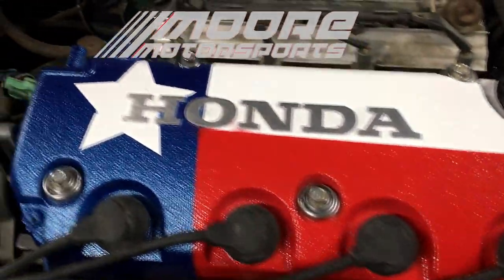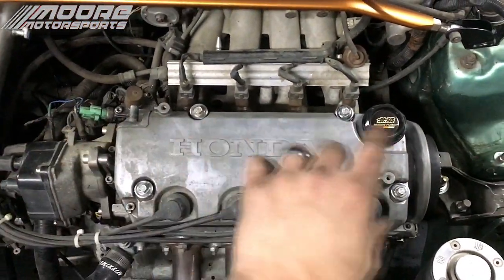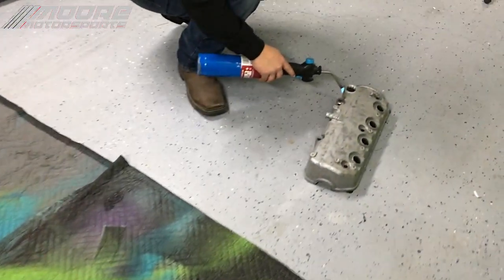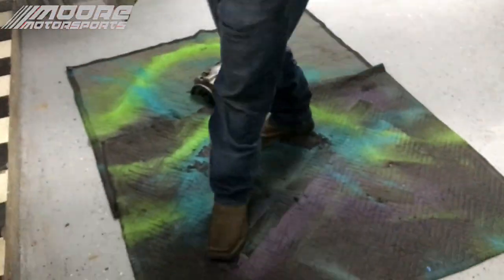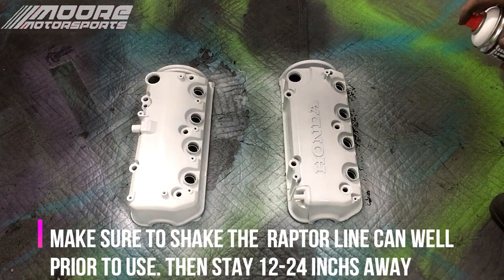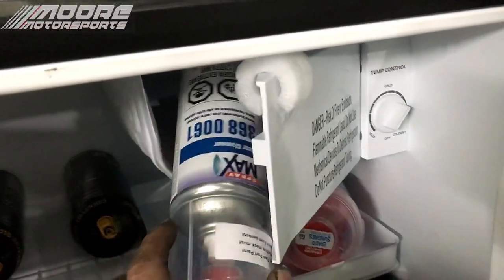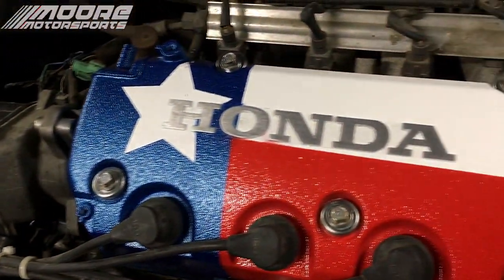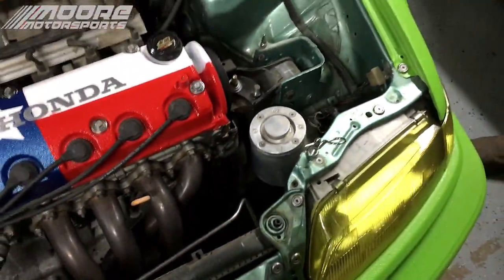Making A Custom Texas Flag Valve Cover (Subscribe if you liked it)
Today we are Making a awesome texas flag valve cover that is bed lined!.

White 2K spray can Raptor liner

CHECK OUT KINGSHOCK MUSIC AND THANKS TO KINGSHOCK FOR

DON'T FORGET TO HIT LIKE AND